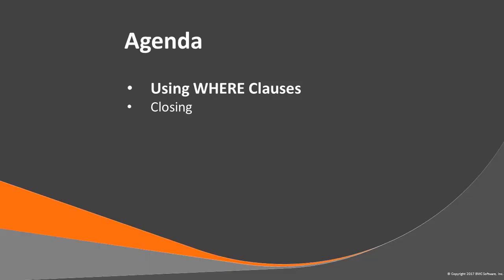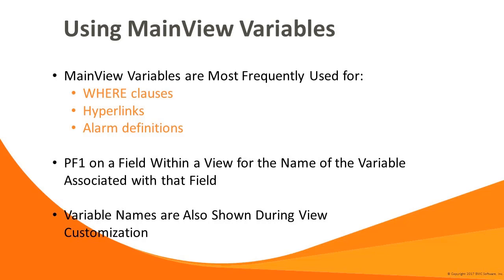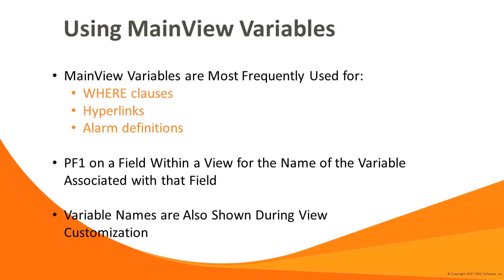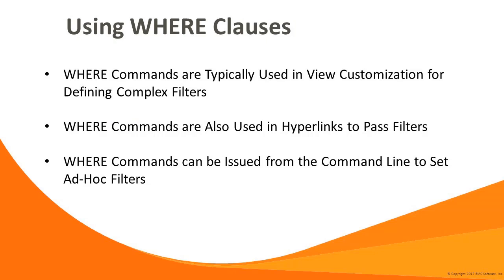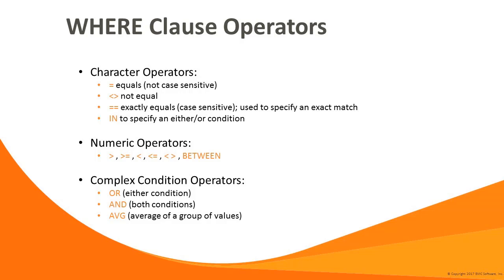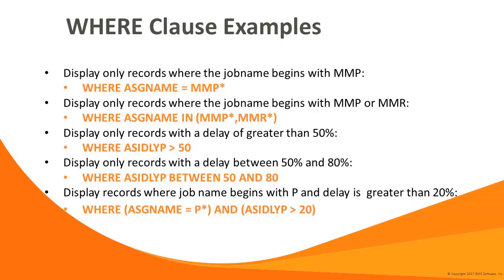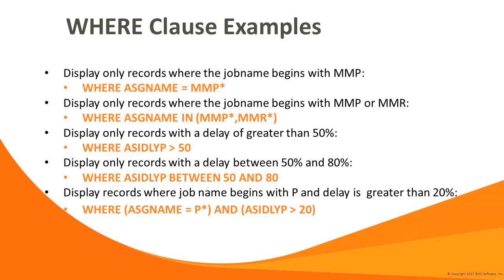MainView architecture - Advanced (Part 3)